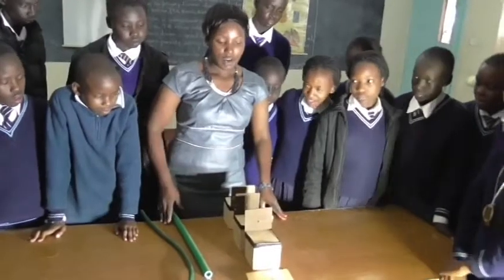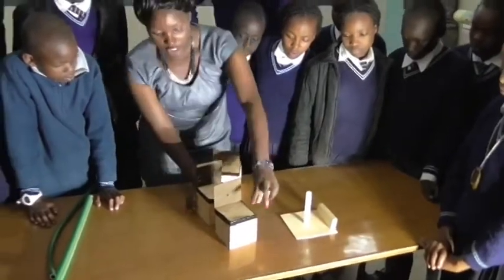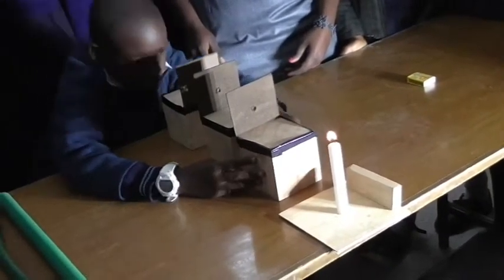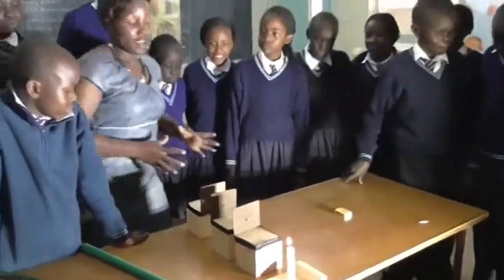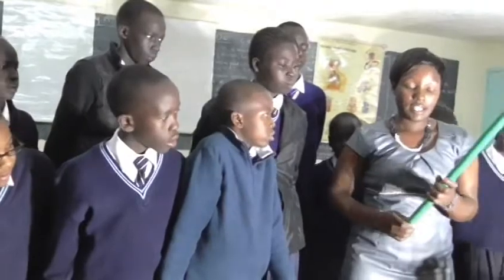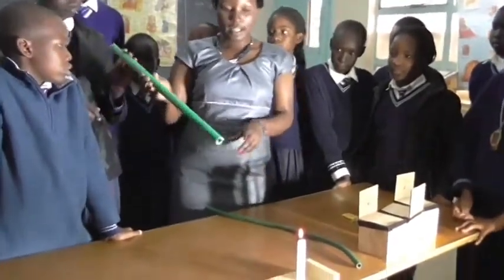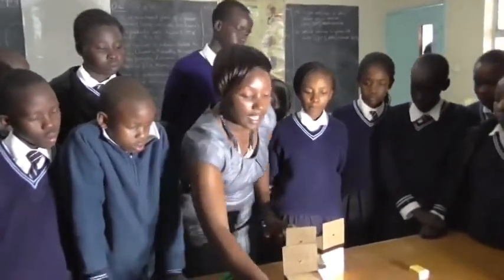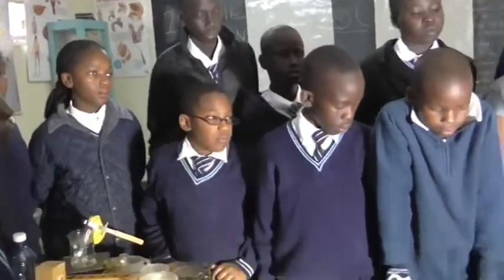E-education June Trial video : Light travels in straight line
Video take at Peace Junior primary school at June